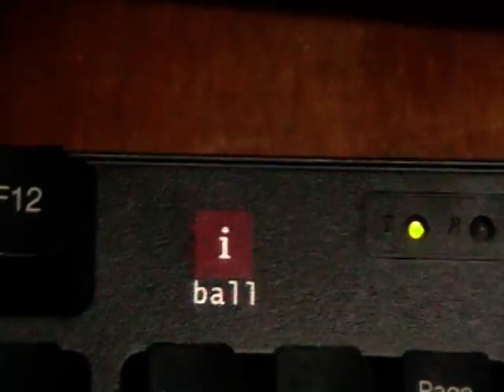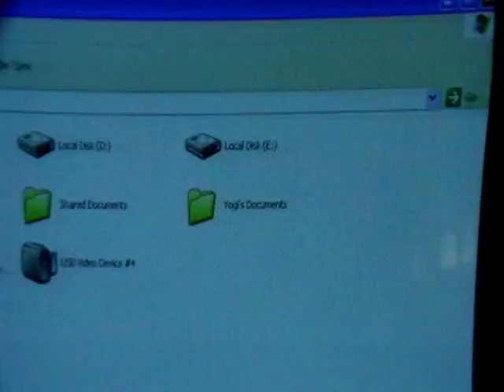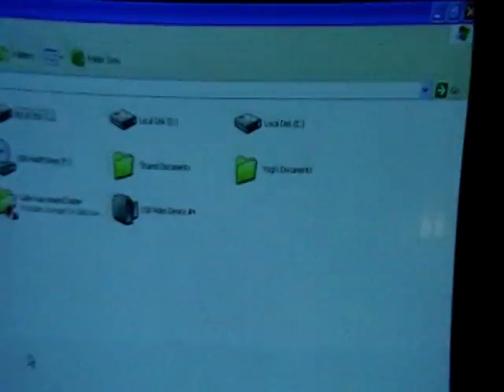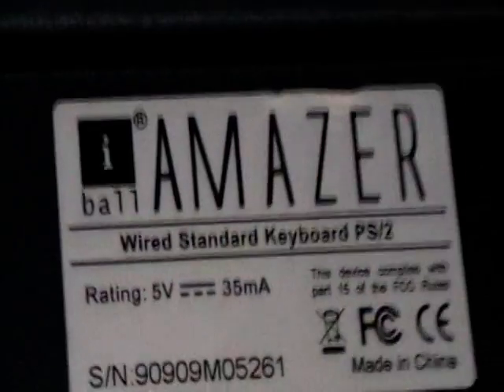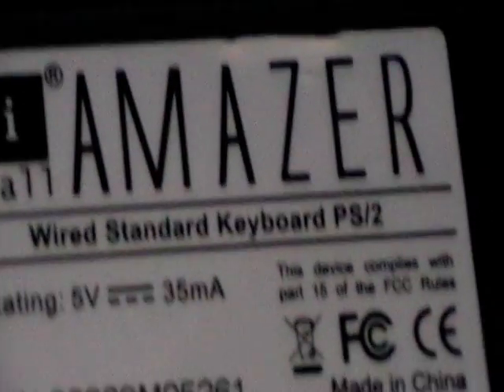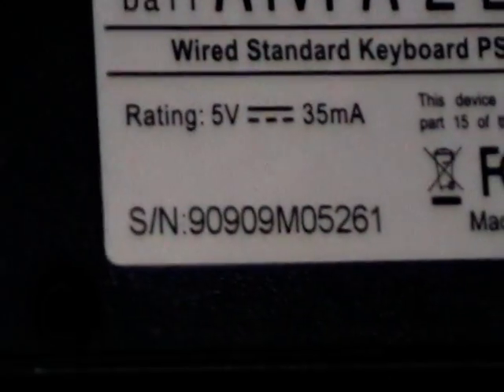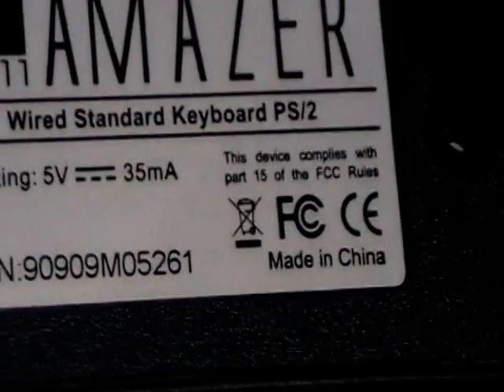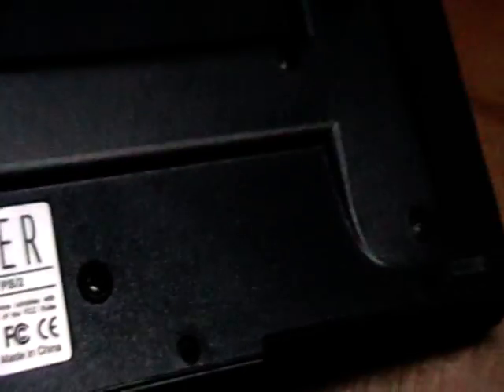iBall keyboard problem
I got this keyboard at 300 rupees, but every time, if i leave the system on and i don't use it, and start operating the pc, this problem start's occurring, but now-a-days it has almost become regular, i need guidance for getting out of this.